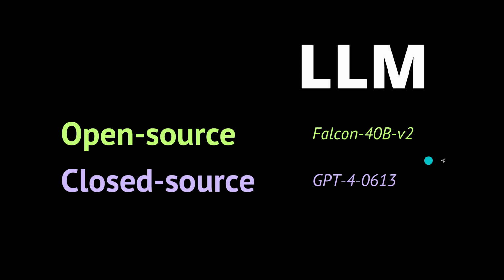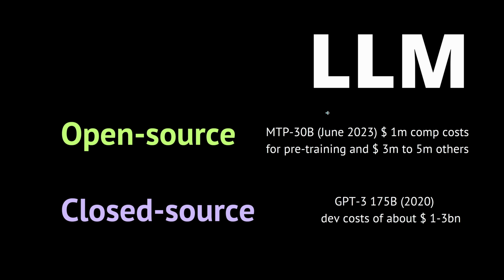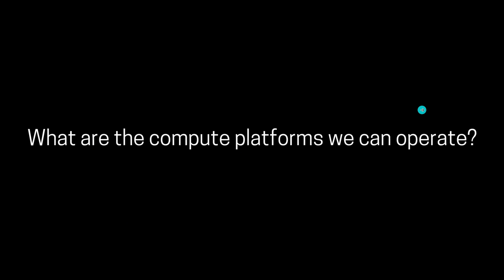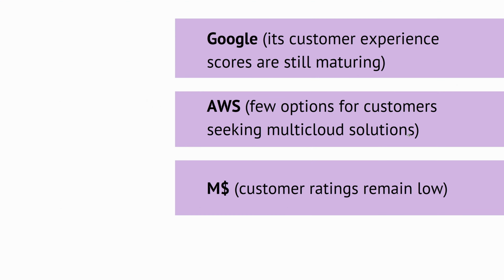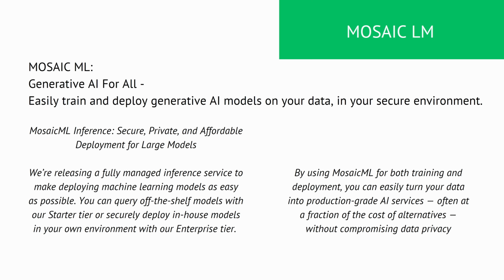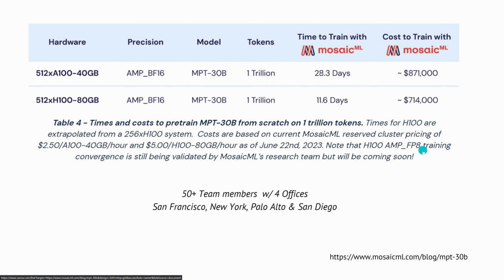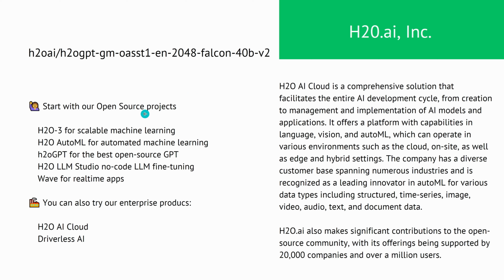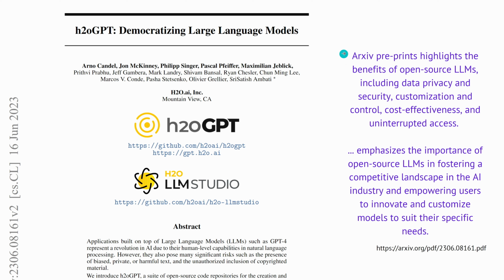Open source vs closed LLM: Regulate only Open Source LLM, AI?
Should we regulate open-source LLM /AI stronger than closed source LLMs (ChatGPT or GPT-4)? Since open source is just from a university and not from META? Should we limit open source LLMs to low-risk applications, and leave the main market only to the global corporations (Microsoft, Google, AWS)? Why would US Congress start to think in this direction? What are consequences for other nations? Would it make sense for Europa?

Do you think that open source AI models are of lower quality than closed sourced from global corporations? Why is LLama by META only allowed for non-commercial use? Why did META closed it for commercial high-risk applications like Medical AI or Finance AI? Does lobbying exist in the US Congress? Can global corporations write their own laws? And eliminate open source competition?